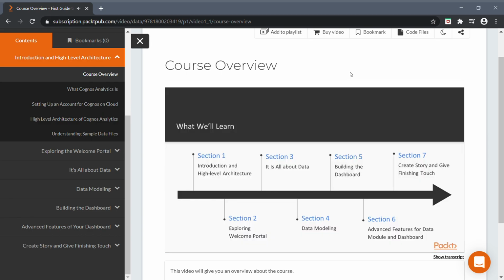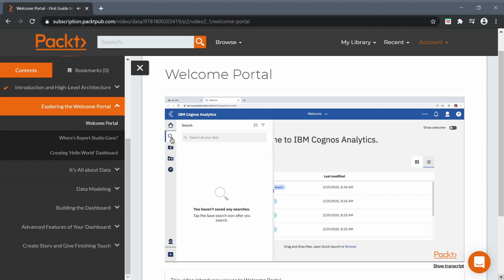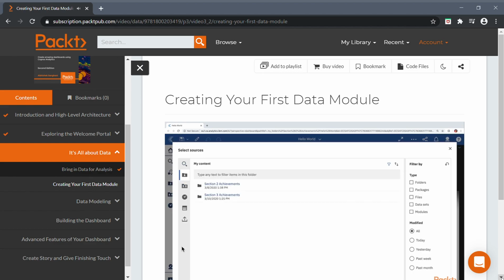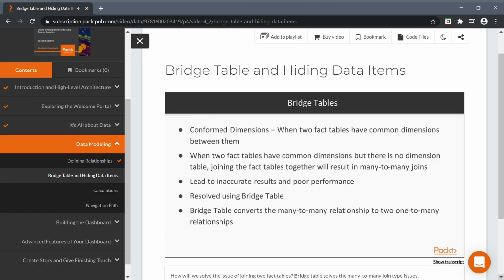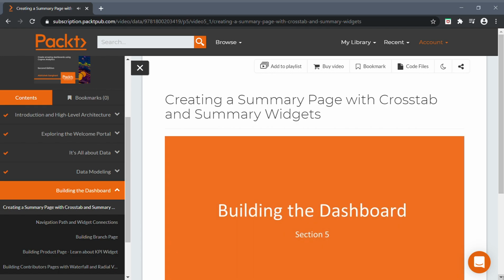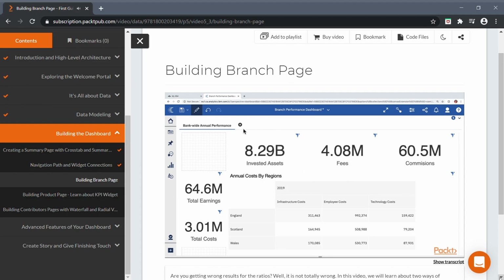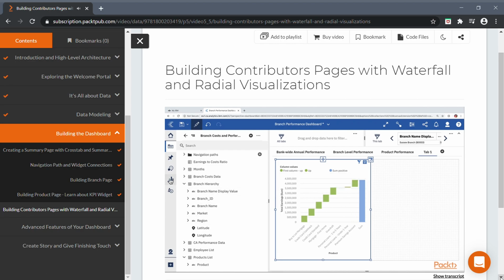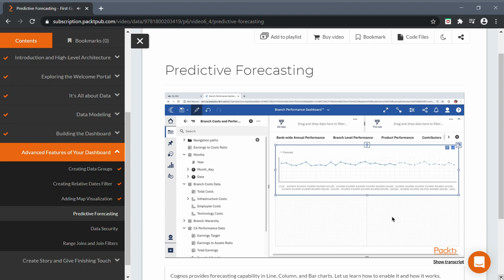Cognos Analytics 11.x training Video Part 1 ## Pat -2